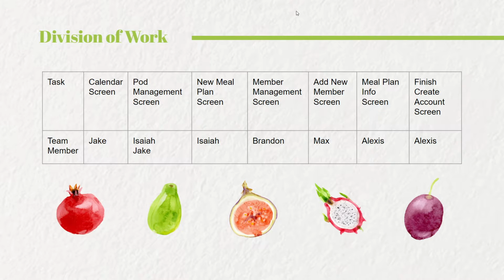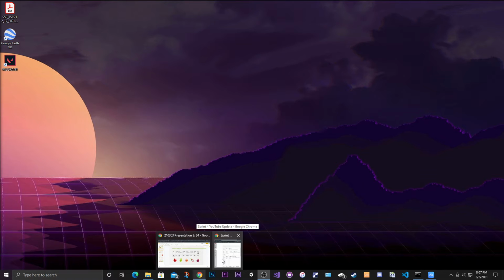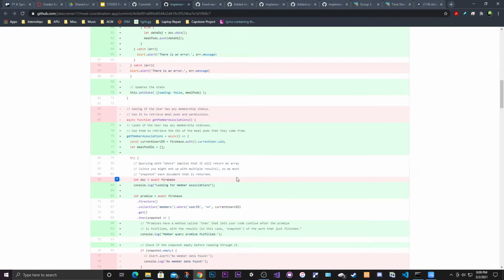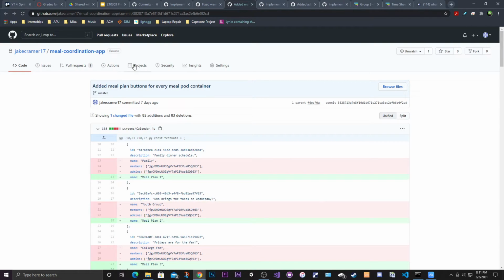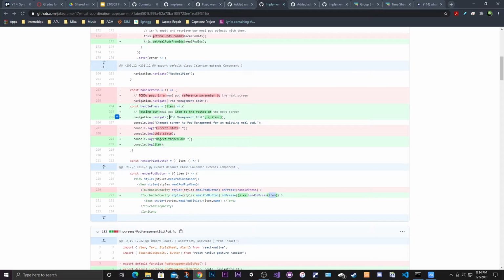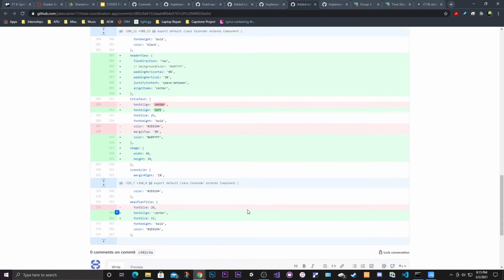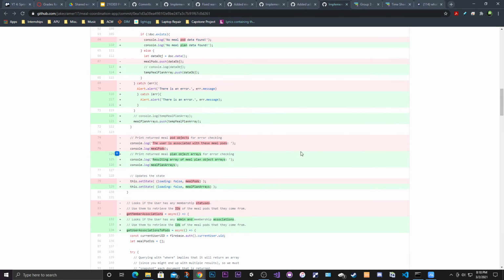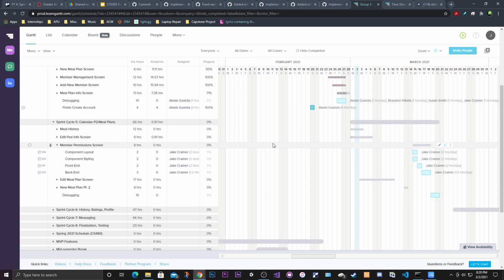CS480 Sprint 4 Completion Video